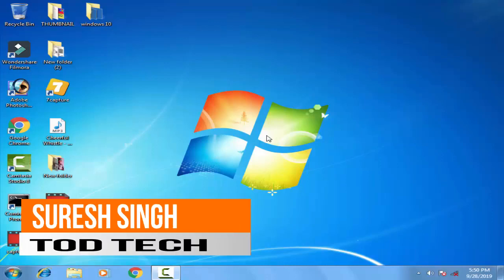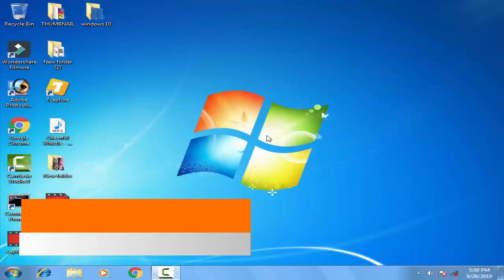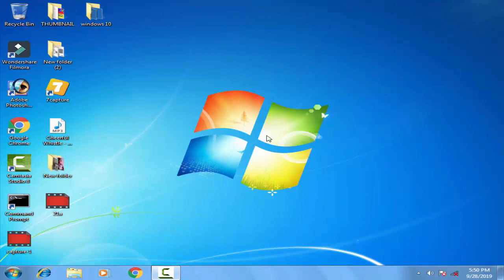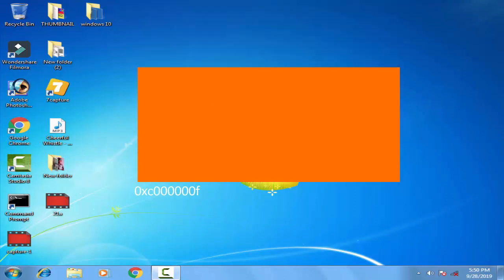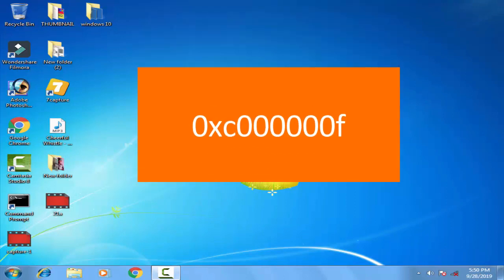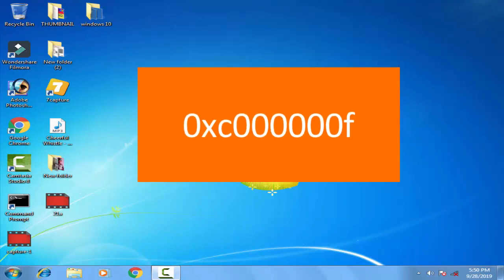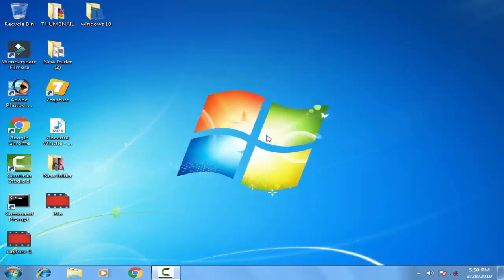ERROR:0xc000000f ( BSOD)-Windows failed to start fixed! ny easy method 2020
IN THIS VIDEO I HAVE SHOWED THAT HOW YOU CAN EASILY SOVLE THE ERROR CODE 0XC000000F BY FOLLOWINF FEW STEP BY EASY METHOD

0xc000000f Boot BCD Error Windows Fail Boot - Reparando este Erro

Your PC Needs To Be Repaired Error Code 0xc000000f In Windows 10

0xc000000f how to fix stop error 0xc00000f on Lenovo G50

Problem 0xc000000f erorr

IX ERROR CODE 0XC000000F IN WINDOWS 10, 8, 7

2 SIMPLE WAY TO FIX ERROR "0xc000000e" & "0xc000000F" WINDOWS BOOT FAILURE

Windows 10 [FIX] - "A required device isn't connected or can't be accessed" (Error Code: 0xc000000f)

Repair Windows 7 0xc000000f Startup Error Problem

xc000000f How to fix Error 0xc000000f on Lenovo G680

[Solved] Fix Windows 8 Boot Error 0xc000000f on Lenovo